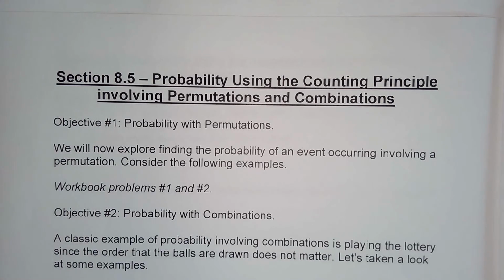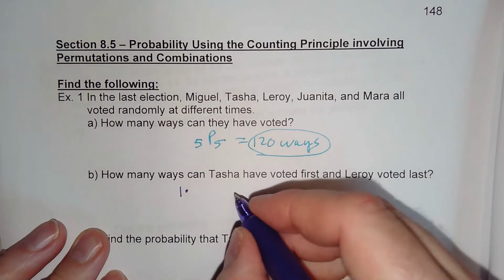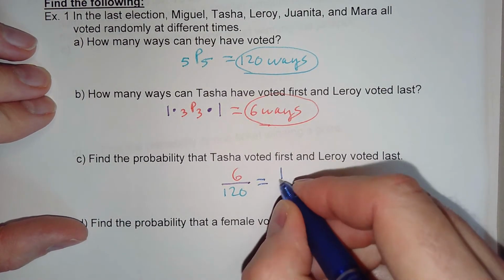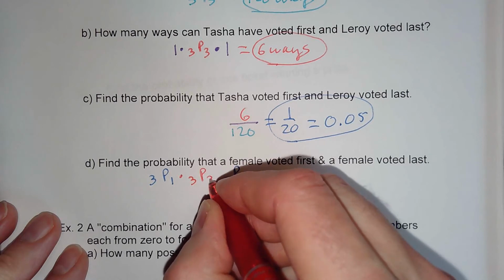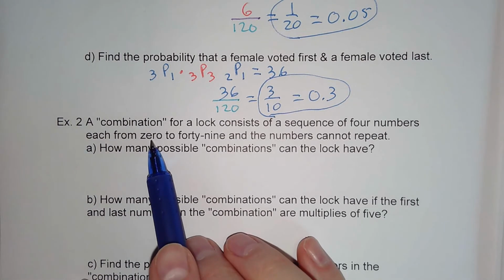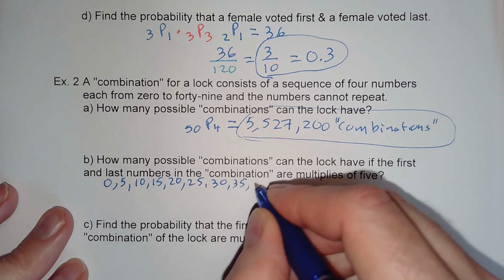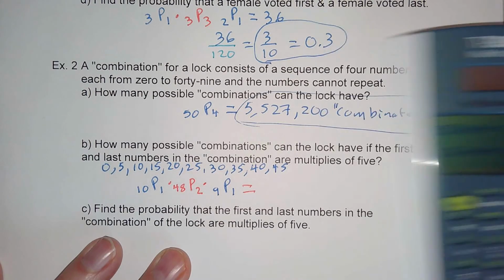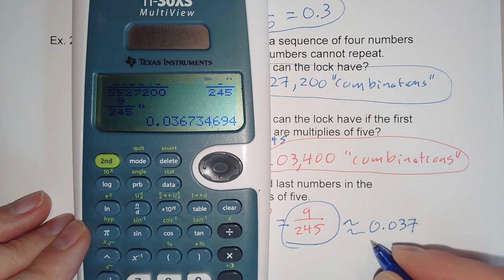Math 1332 Section 8.5 Probability Involving Permutations & Combinations Part I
This is the first of two videos on Probability Using the Counting Principle Involving Permutations & Combinations. It covers workbook problems #1 and #2 from page 148.